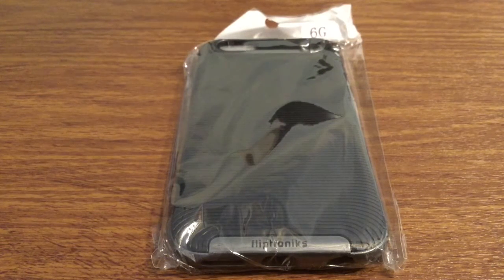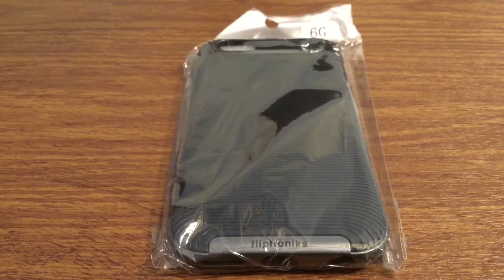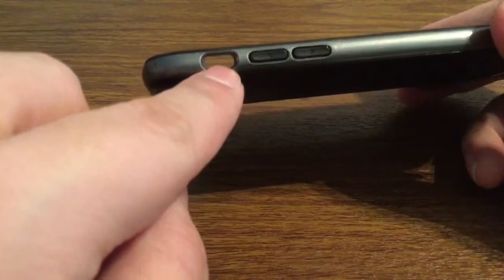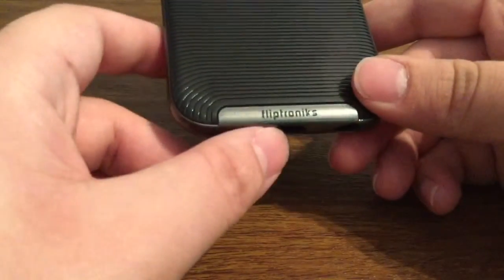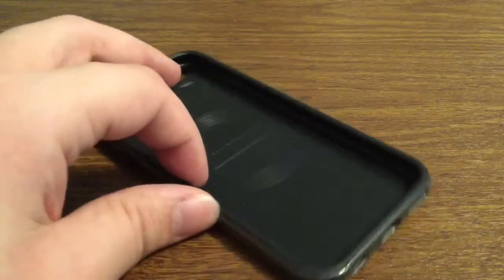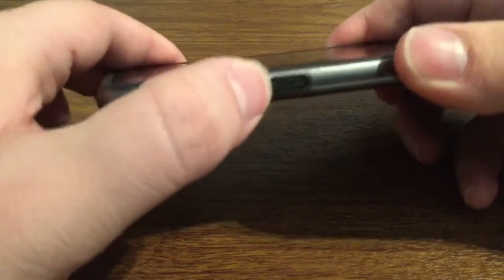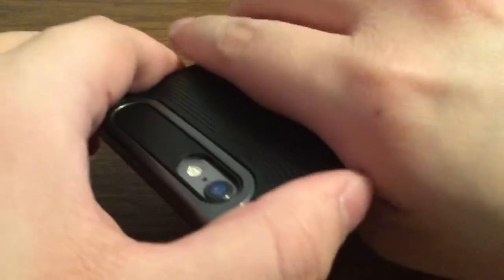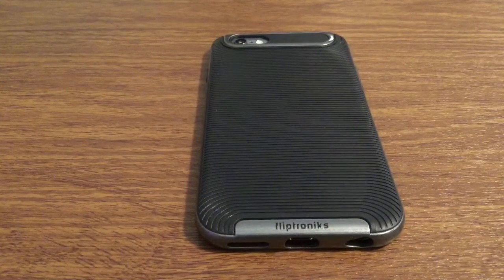Fliptroniks Matrix Series iPhone 6S Case Review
This is the fliptroniks matrix series case for iPhone 6S. It features a very slim style design with ample amount of flexibility but rigid enough to protect your phone inside. The unique design on the back has a cool wavy pattern when you turn the case back and forth. You have large openings to ports so you shouldn't have any problem with most third party accessories including lightning connectors and headphone jacks. It has a dual layer design to add extra drop protection and a honeycomb inner layer to dissipate impact throughout the whole case to preserve your phone inside from hitting one focal point and distributing it.

$39.99